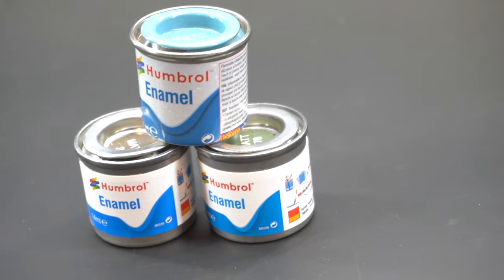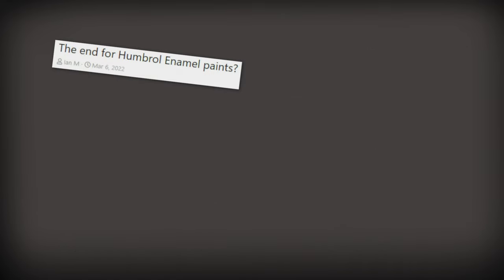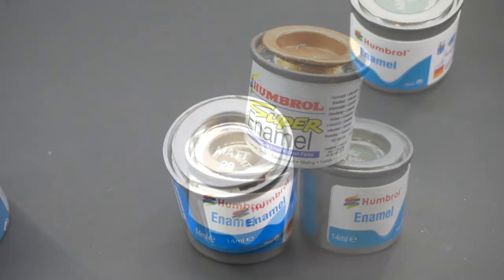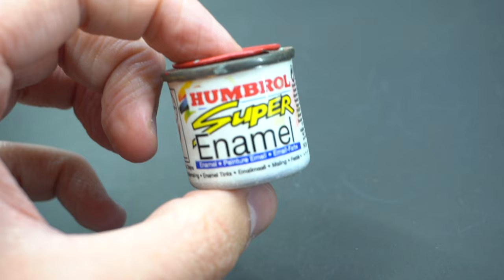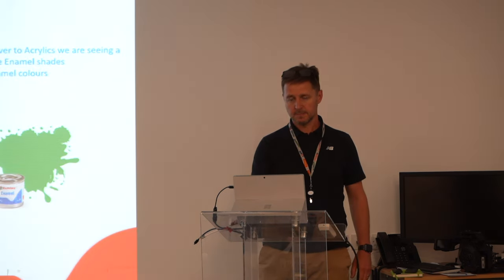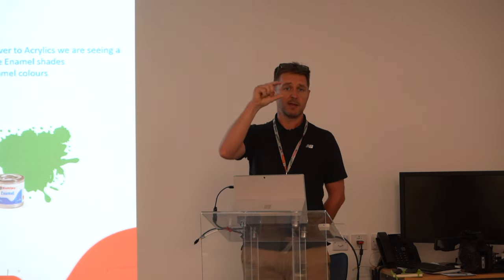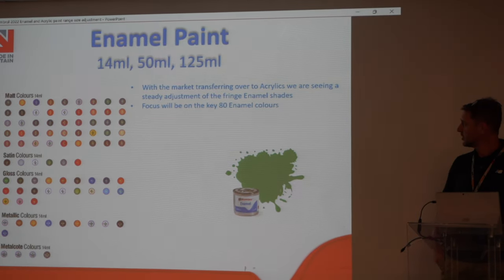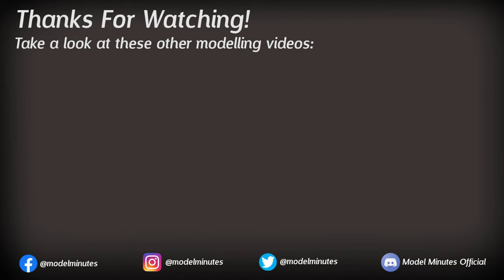Are Humbrol Enamels really GONE FOREVER? Model Paint News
In March 2022 Humbrol Enamel Paints were removed from sale with many believeing (and spreading) the information that they were discontinued and no longer going to be produced ever again!

Join me in this video as I explore this topic and get some first hand informatiom from the Humbrol staff whilst I was in attendance at the @OfficialAirfix Youtube Content Creators day! Thanks to Jamie from @HumbrolPaints for addressing this concern.

The Sky Is No Limit - At The End OF Times Nothing